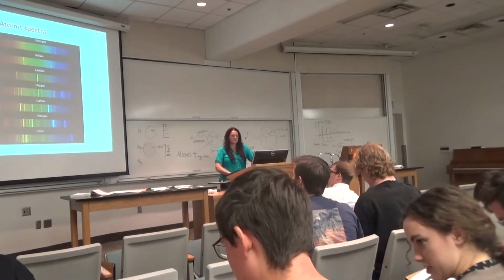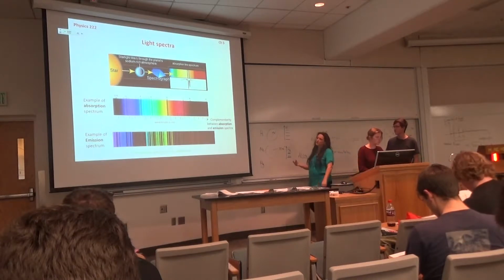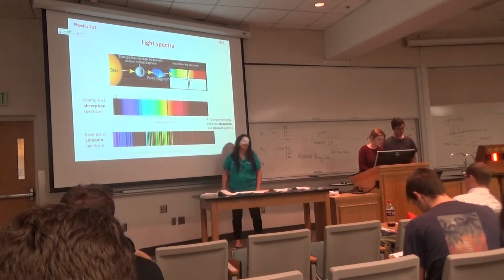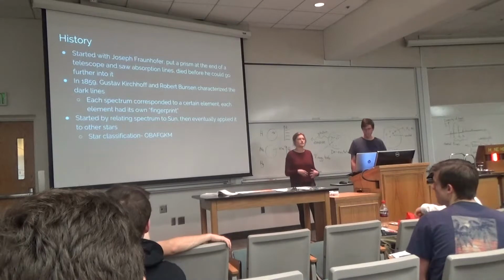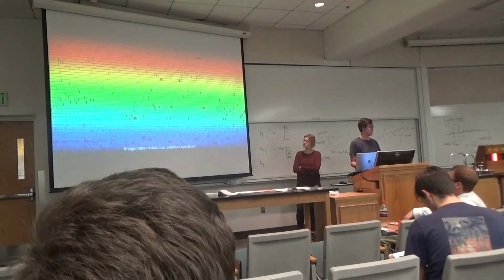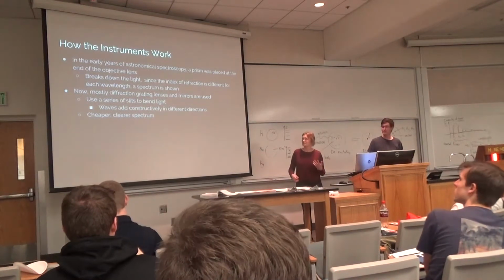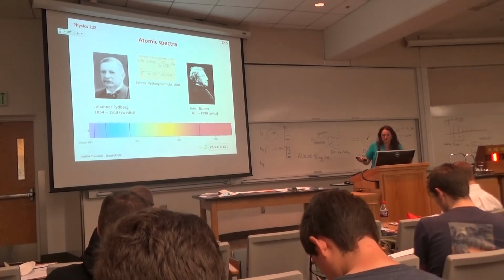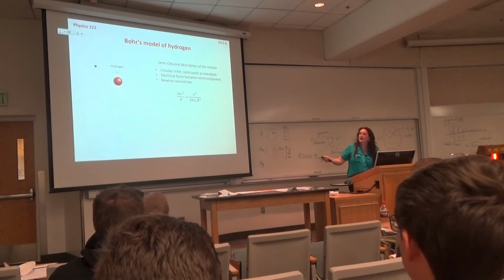Karine Chesnel 100318p3